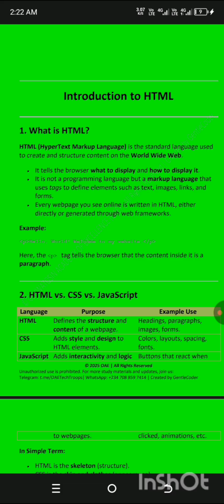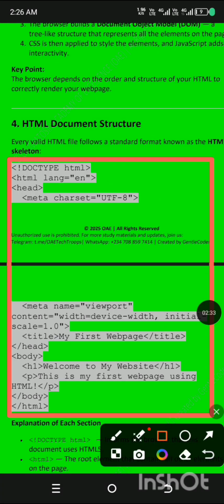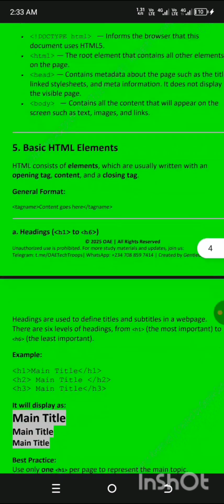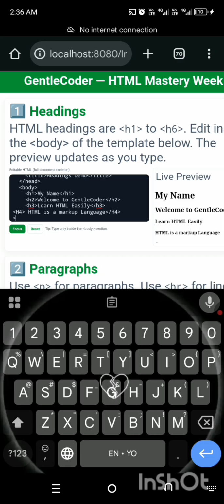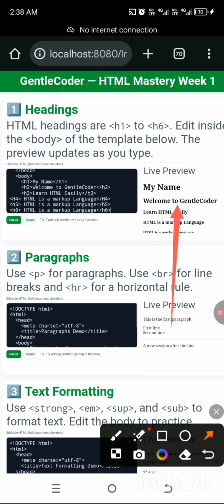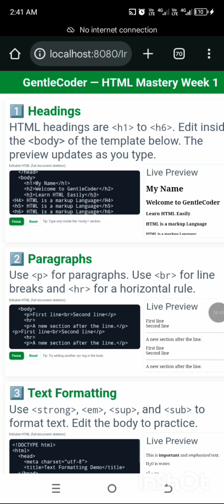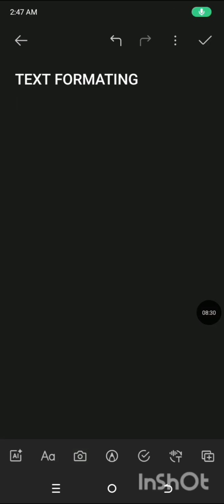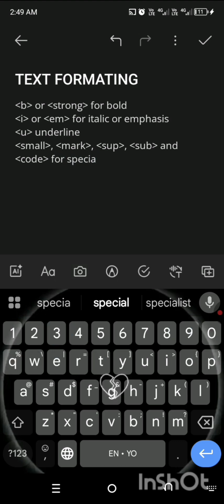HTML Basics for Beginners (Part 1) | Learn Headings, Paragraphs & Text Formatting – GentleCoder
Learn HTML Basics for Beginners – GentleCoder’s Web Development Tutorial (Part 1)

Welcome to the GentleCoder Web Development Series!
In this first episode, we’ll cover the HTML foundation — everything you need to start writing and understanding web pages from scratch.

🔹 What you’ll learn in this video:
– The HTML skeleton (doctype, head, body, etc.)
– Headings (h1 to h6)
– Paragraphs (p)
– Line breaks & horizontal rules (br and hr)
– Comments (!-- --)
– Text formatting tags (strong, em, i, u, etc.)

Tip: Always practice what you learn by writing code directly — don’t just watch!